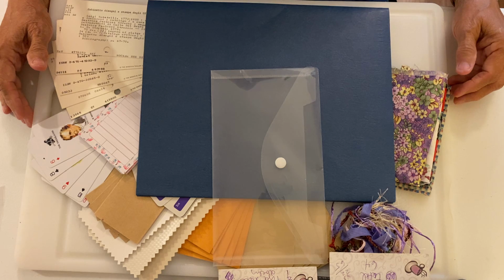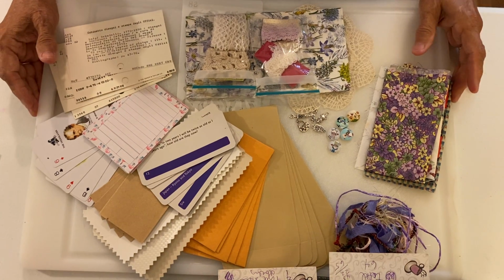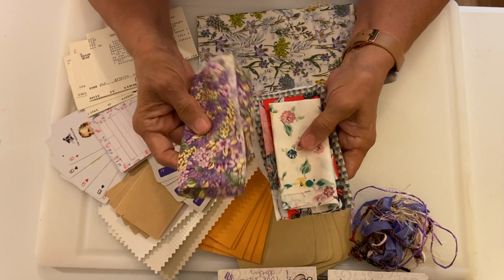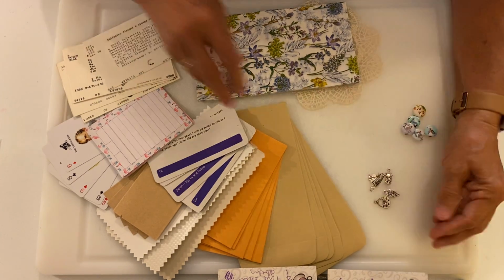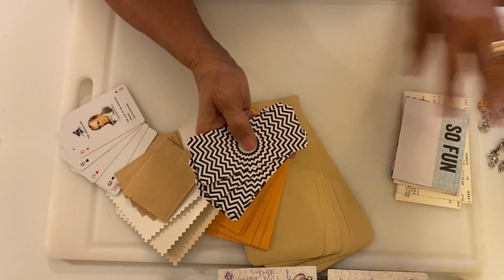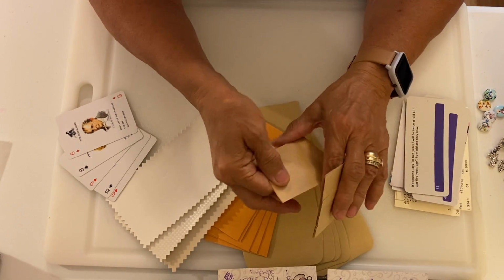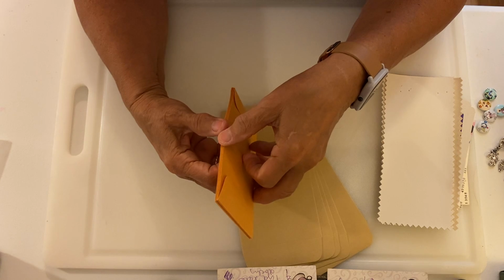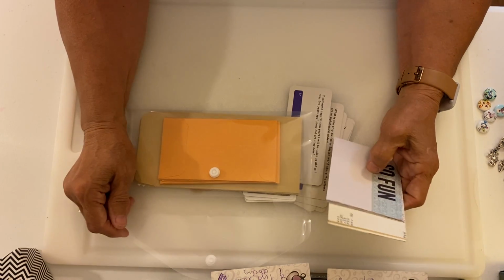66 Assorted Items for your Junk Journals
Thrift Store Addiction! Time to Destash! I have been fortunate to have a thrift store near my house and they a-l-w-a-y-s have the a-b-s-o-l-u-t-e perfect items for my junk journals plus more. and more. so now I've limited myself from going and looking, eventually buying from every 2 weeks to once a month until I can get some more space in my craft room.
In the letter-sized plastic envelope shown in the video, I have stuffed and stuffed until I was afraid the snap attachment would burst but I finally  got 66 items that would fit!  This video itemizes the items included and since the cost of the items is low, I have put a bargain price on them.  They are for sale in my Etsy Store
As always, this junk journal venture is a most exciting way to play!